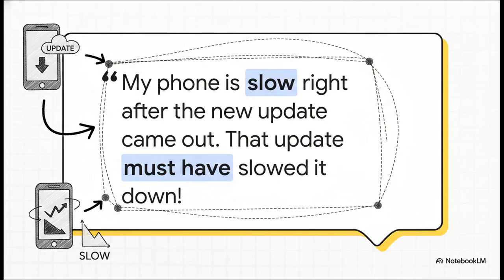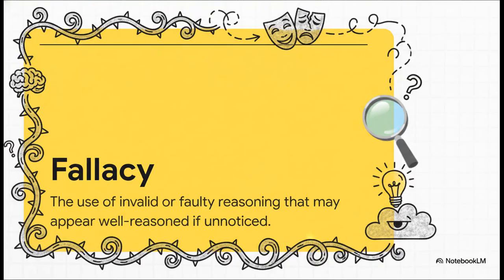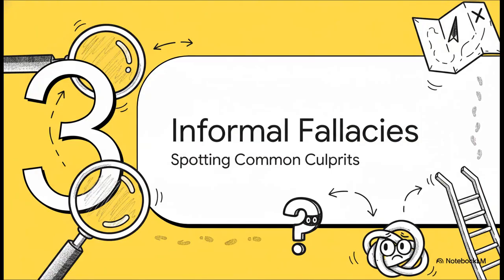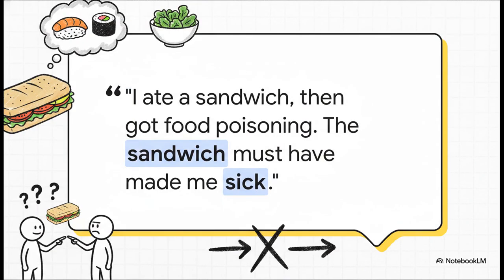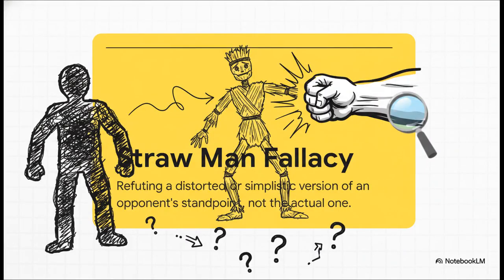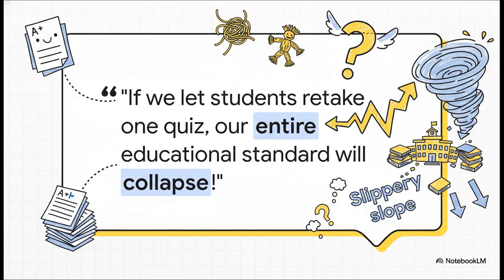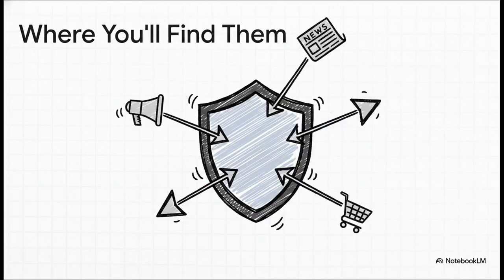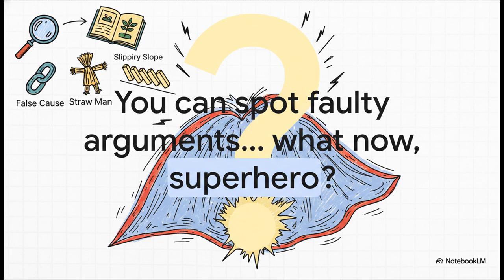Fallacy | An Attempt To Know